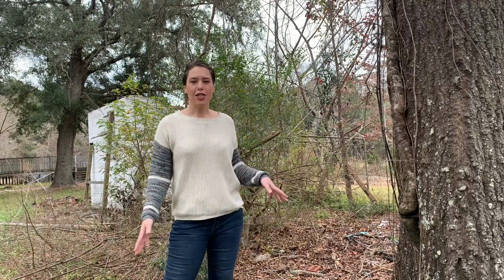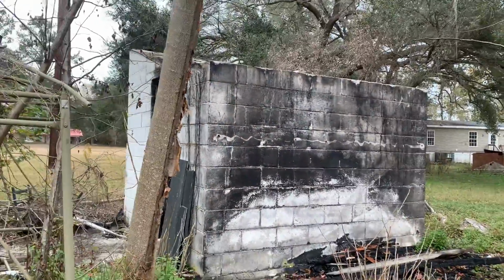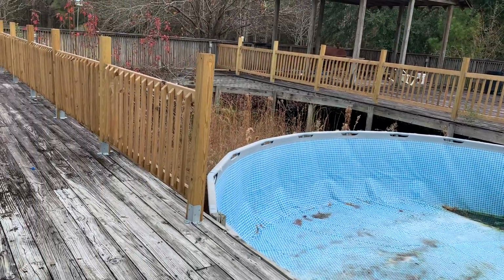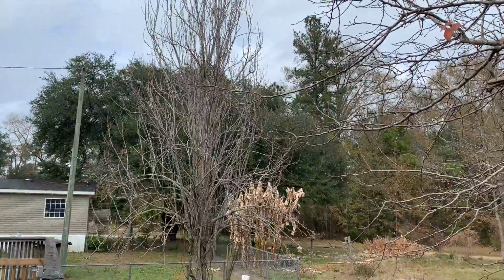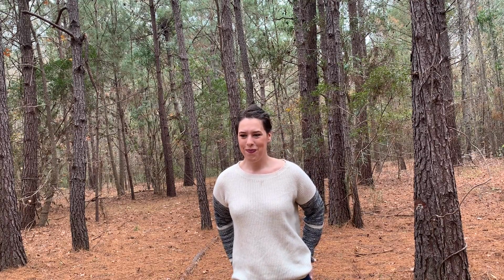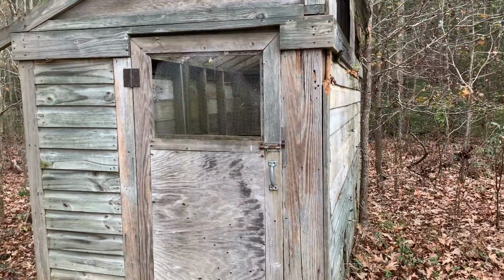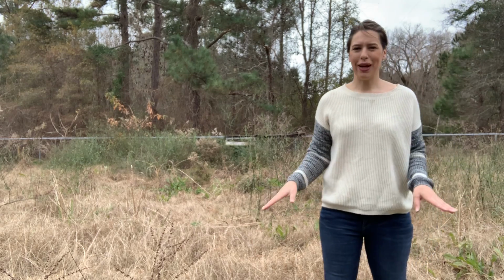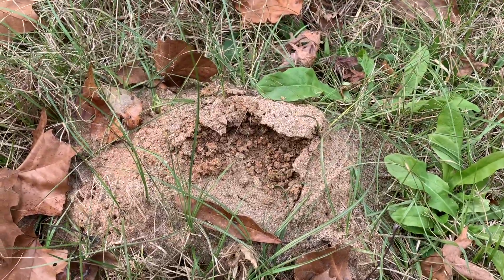Welcome to Our Homestead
Sharing our homestead adventure has been one of our dreams since we started thinking about living this lifestyle.